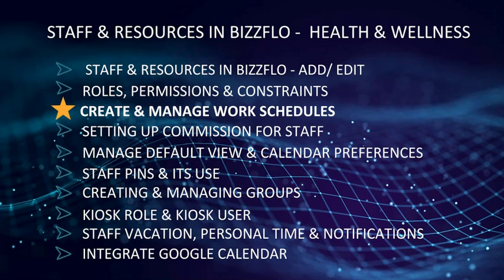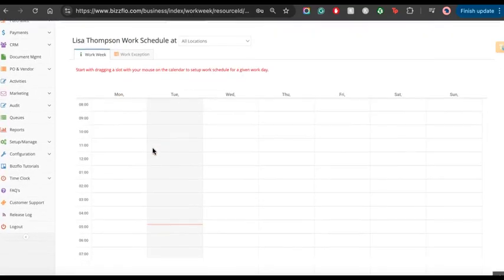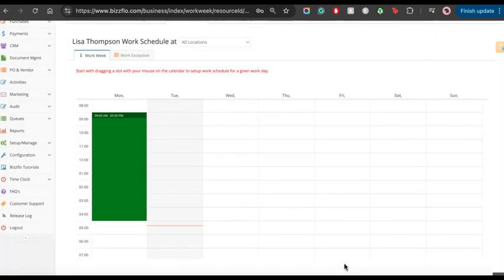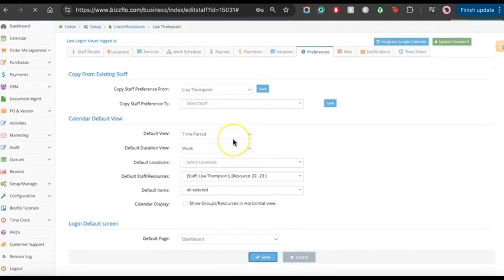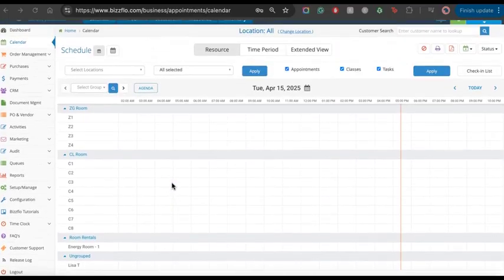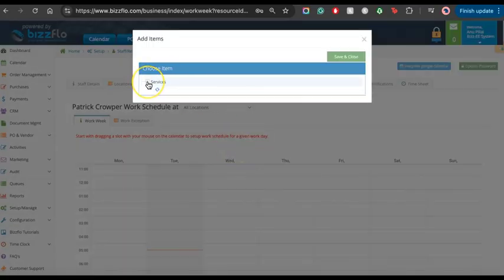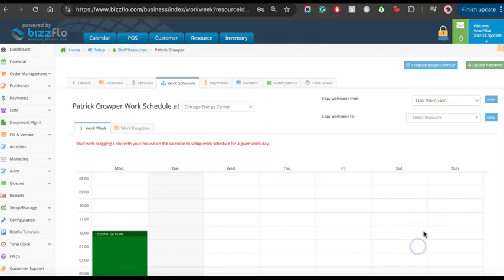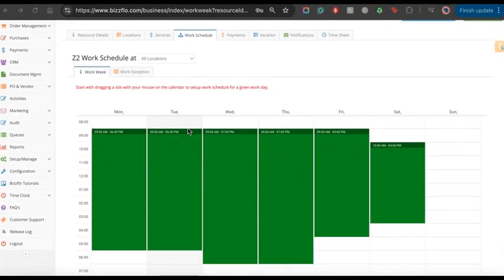staff & resources in bizzflo health & wellness 3 work schedules 540p